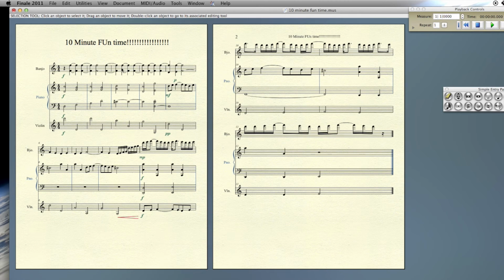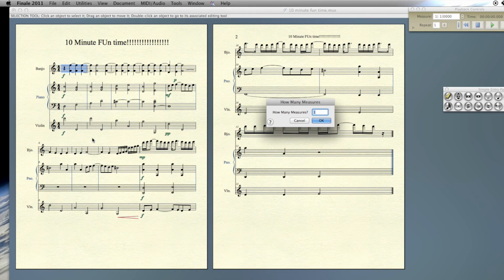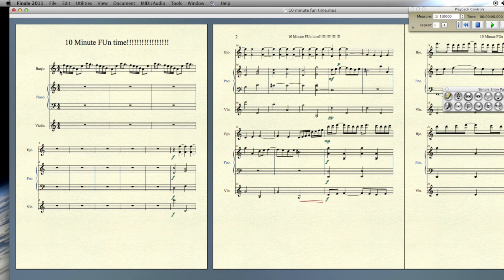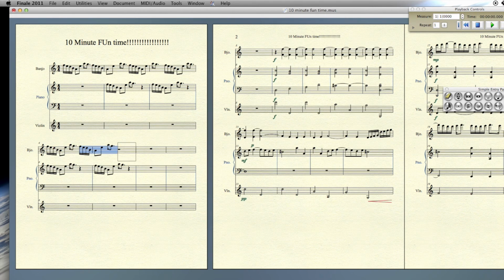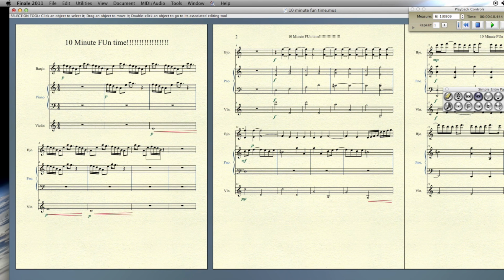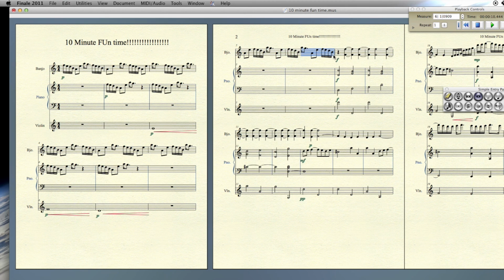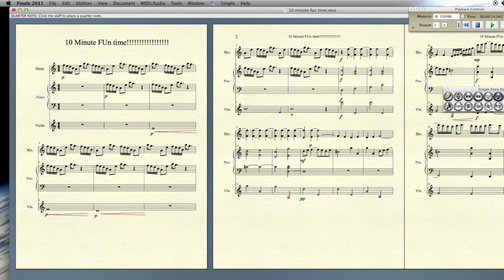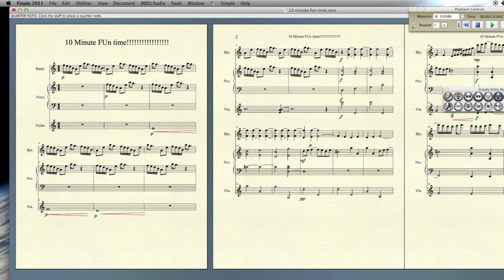Let's Write! - Part 4 - 10 Minutes of Composition with Fake Dr. Levin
In this video I have 10 minutes try to write a good intro section for the piece. _

Hey by the way, I am now accepting Skype students for Fall 2015.